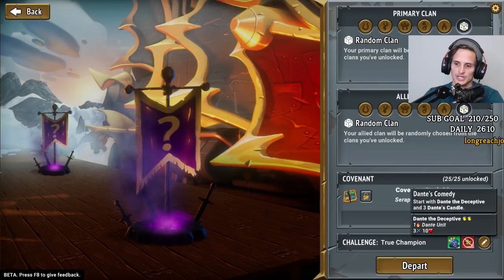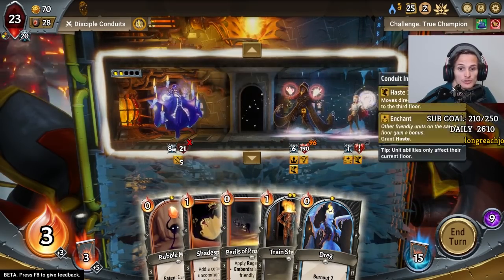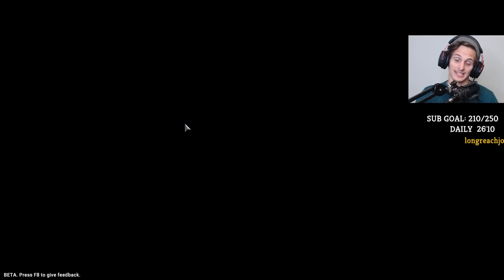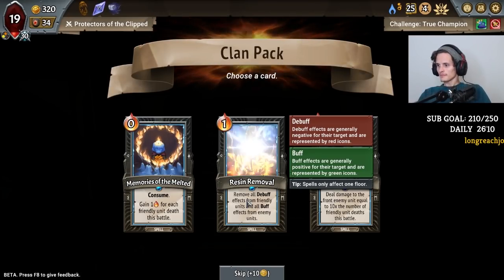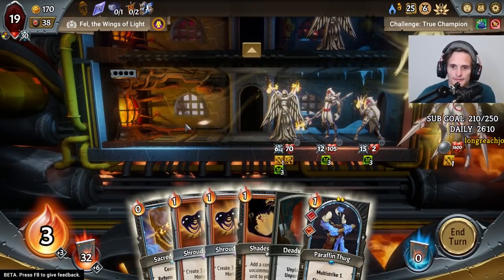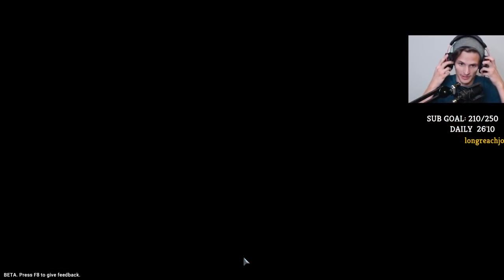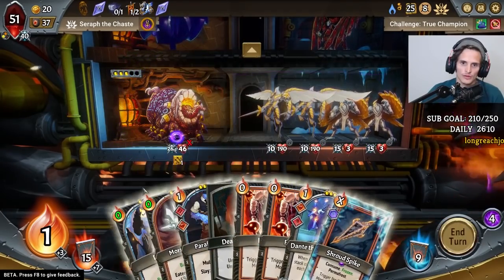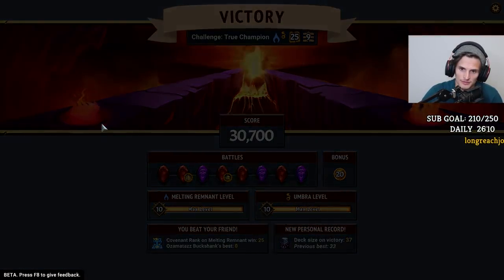True Champion Challenge! Dante Floor 0 | Monster Train Covenant 25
In this Monster Train Covenant 25 expert challenge run, we lose our champion and gain Dante the Deceptive in its place. As we all know, Dante is a pretty nutty unit, so we tried to have some fun with this challenge while sometimes being a little too reckless. Enjoy!